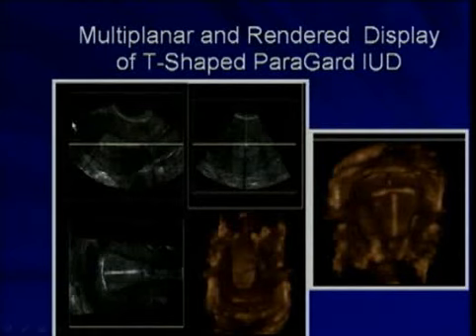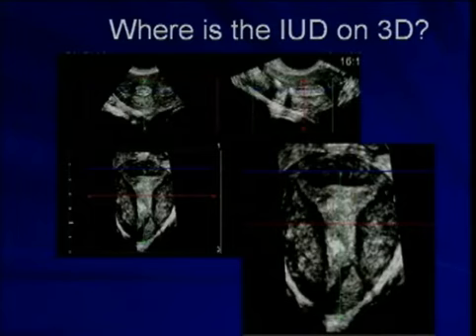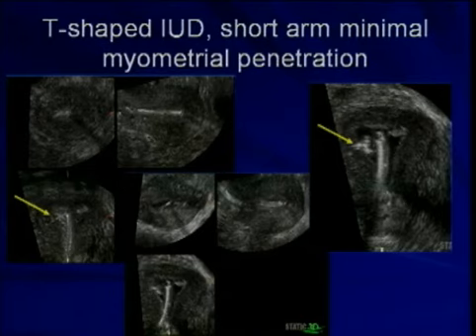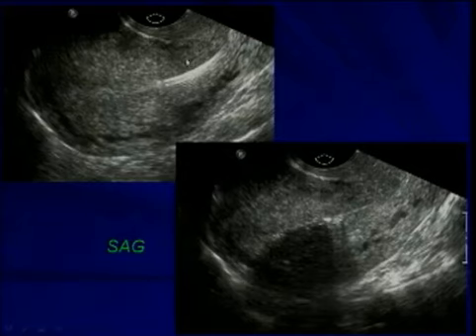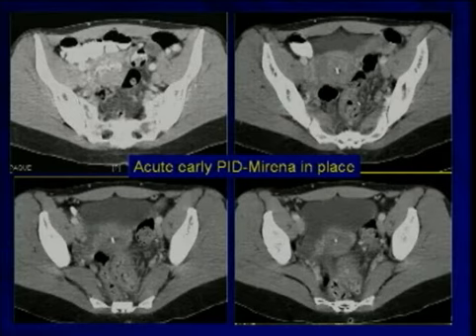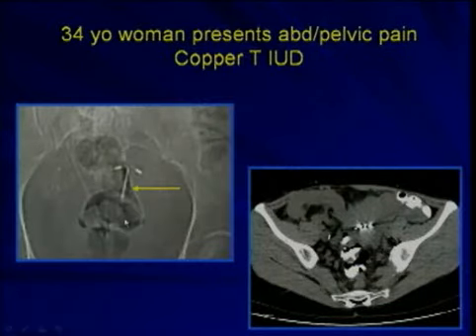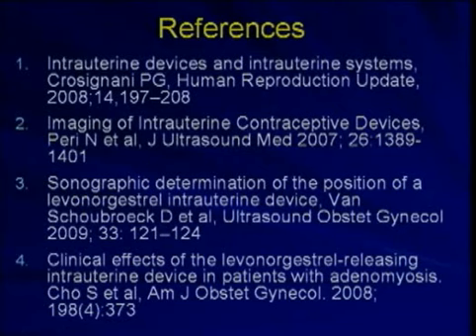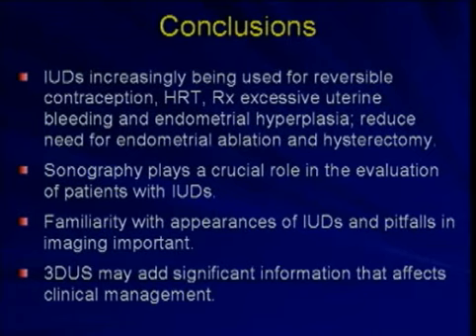Sonographic Evaluation of Intrauterine Devices IUDs Anna S Lev Toaff, MD, FACR2